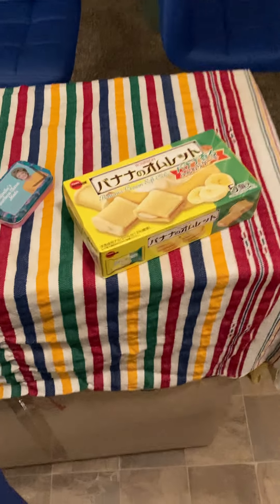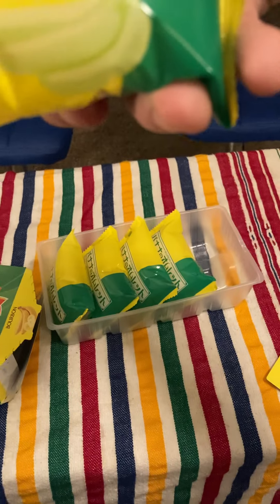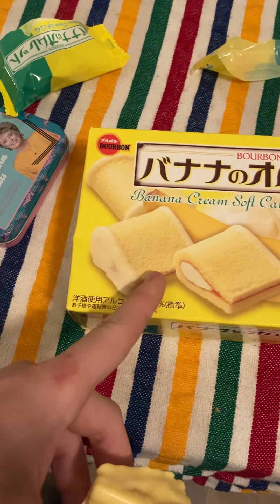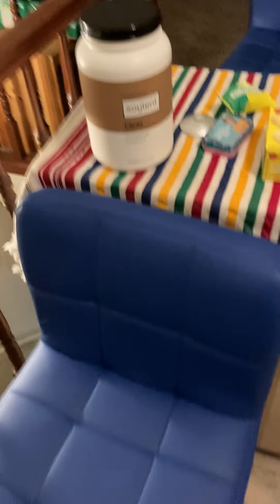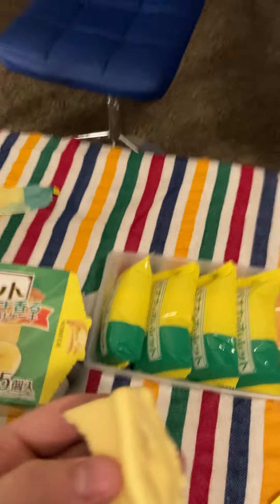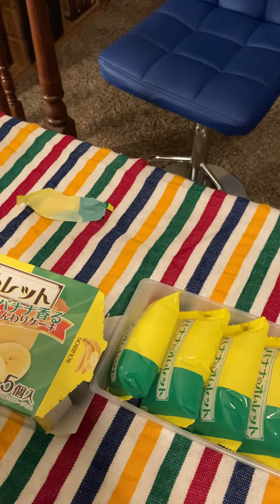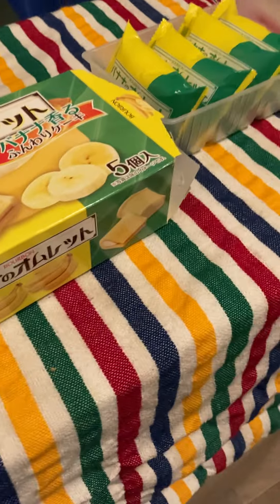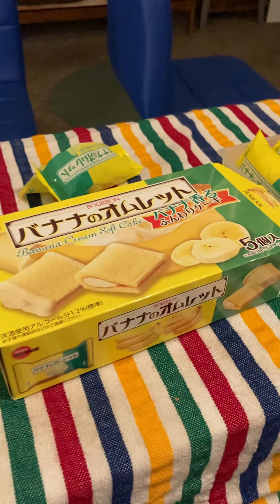Nibble Analysis - Japanese Banana Cakes Omellete Shape by Bourbon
I went down to my local H Mart and found these snacks.  I'm a fan of banana flavored snacks, but how do these hold up?